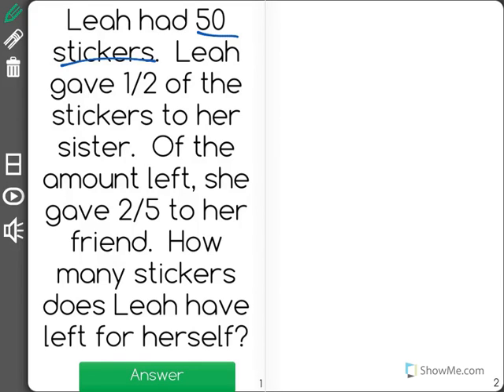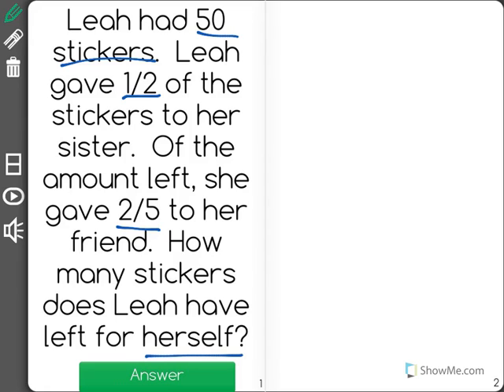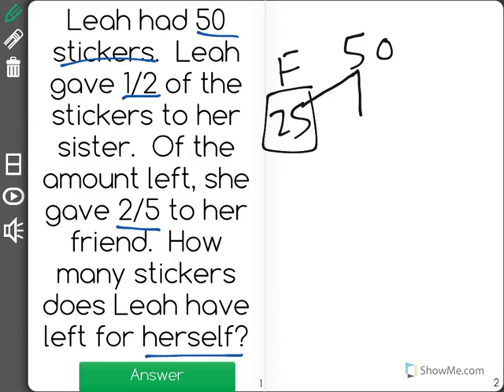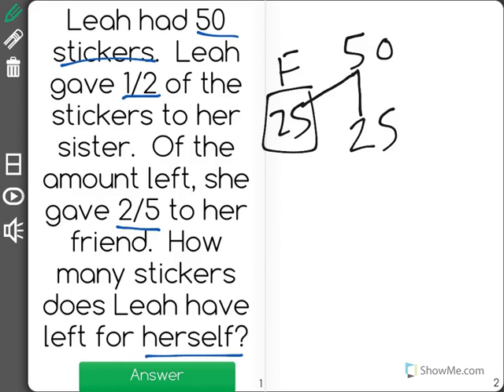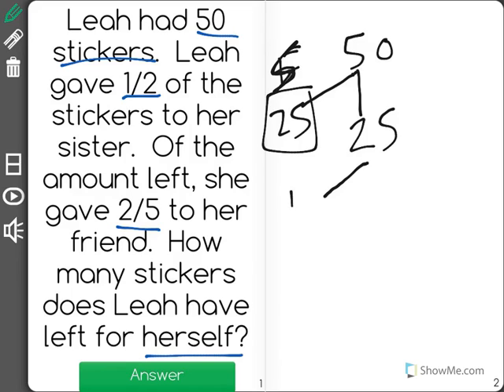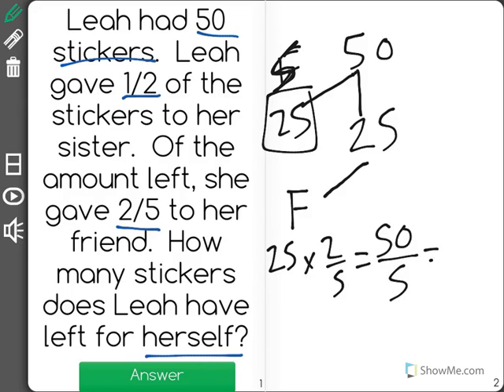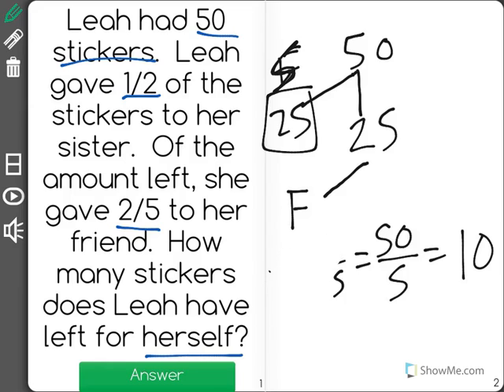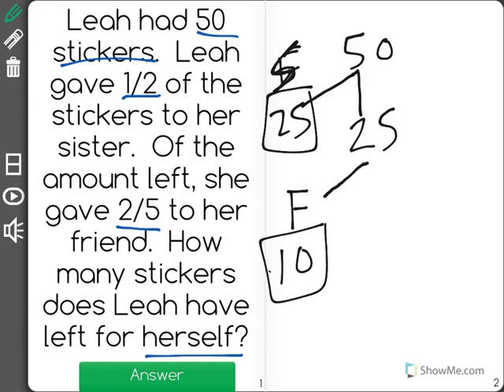[7.NS.3-1.0] Solve Real-World Problems - Common Core Standard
Solve real-world and mathematical problems involving the four operations with rational numbers.